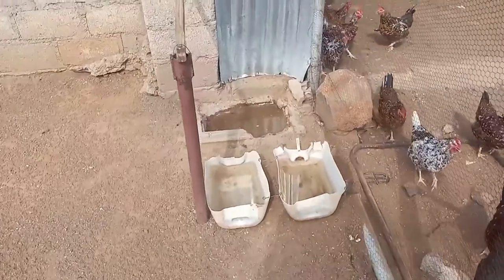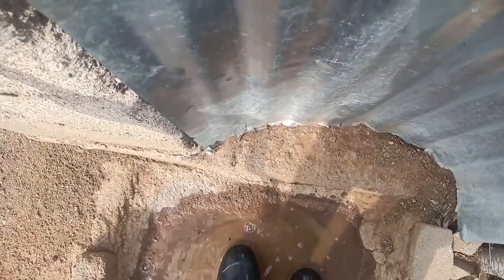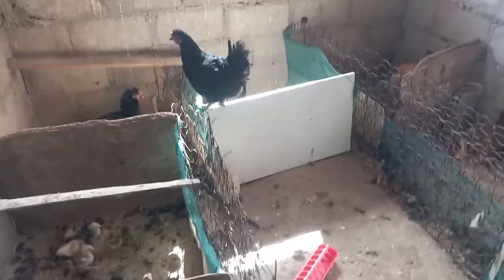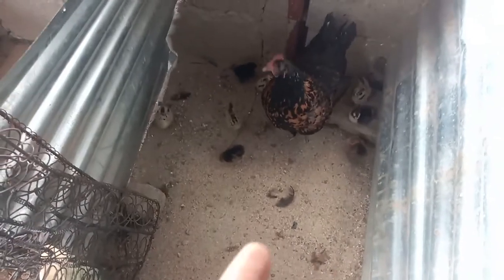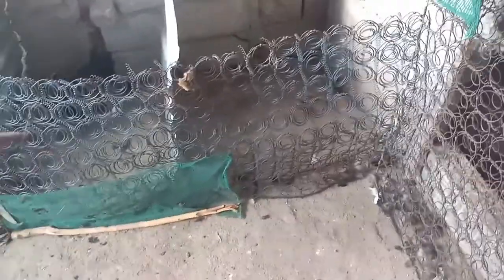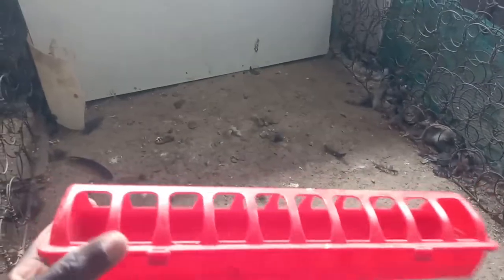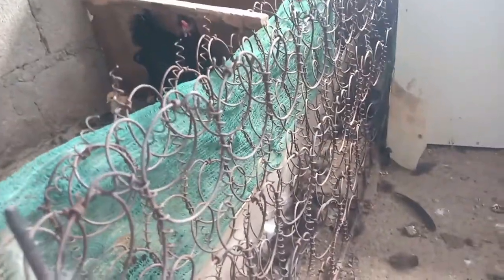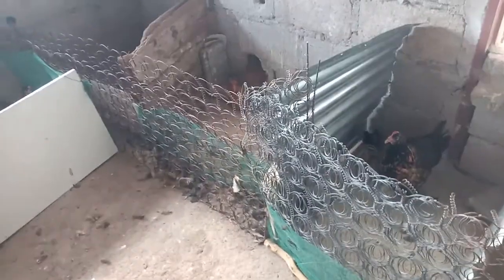How to care and multiply your free-range chickens | 2N Farms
In this video l will be showing you how you can take care of your free range or exotic chickens and multiply them in 2022.